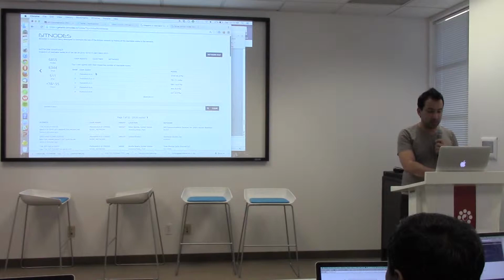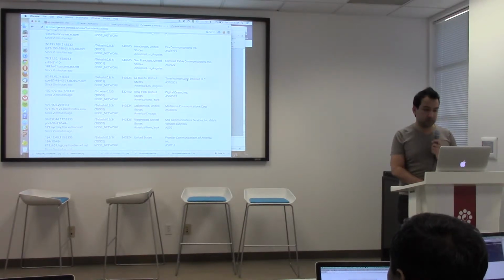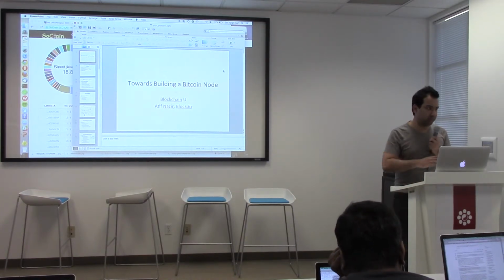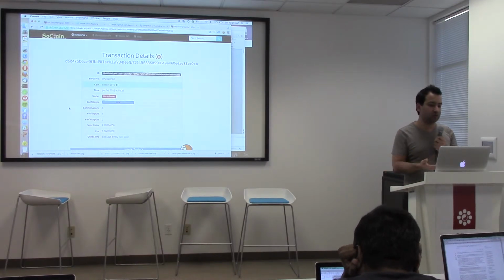Blockchain U: Block.io Atif Nazir Part 2